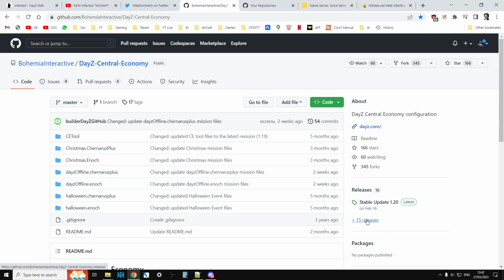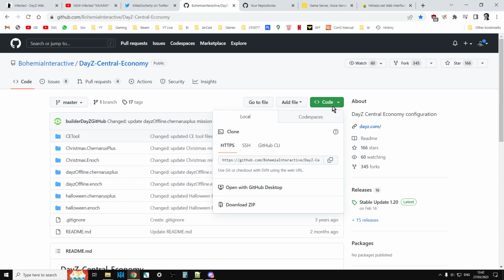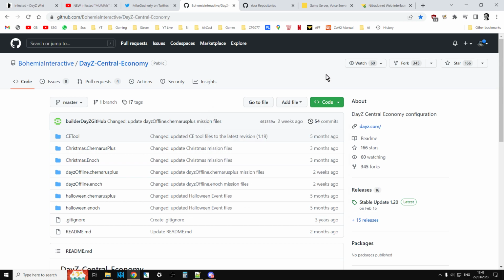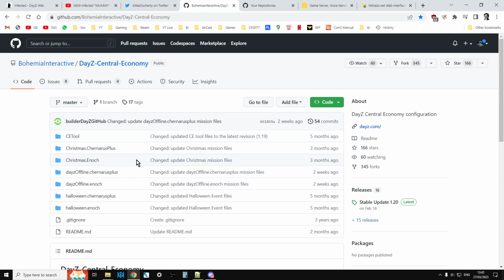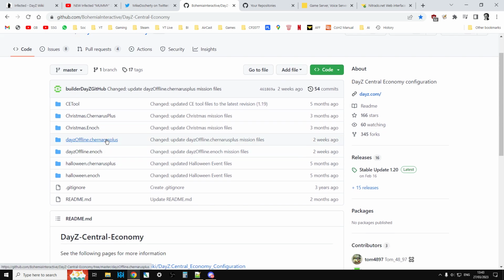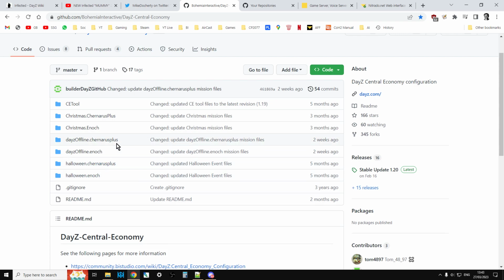How To Find & Download Latest DayZ 1.20 Server Mission Files With BI's Github Update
The DayZ devs have updated their Github to include the latest 1.20 files, if you weren't aware of that already!
Thanks, Rob.